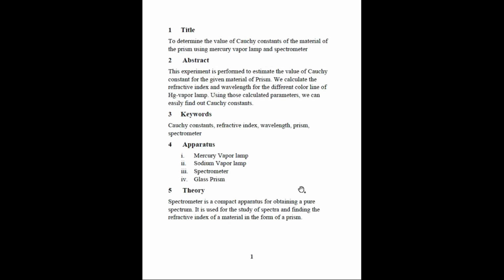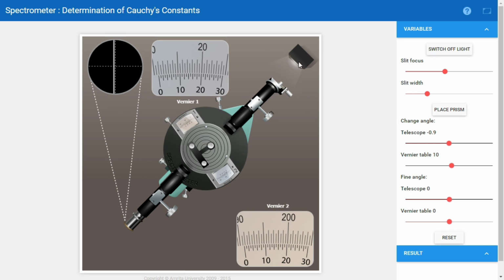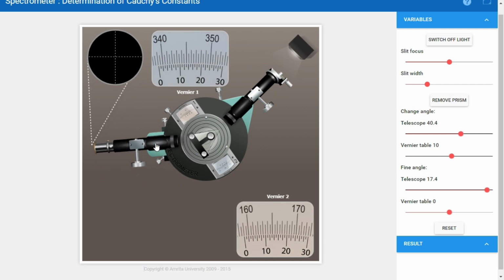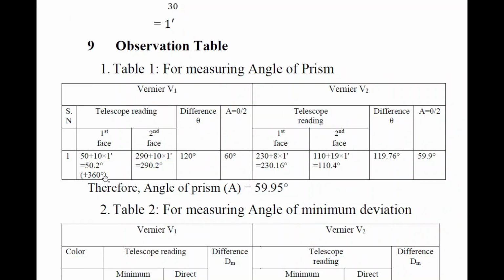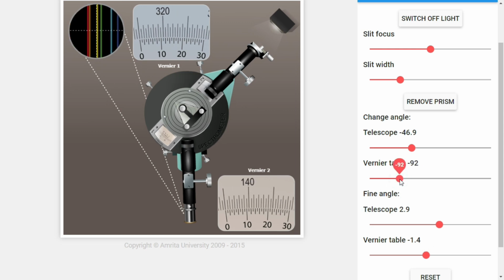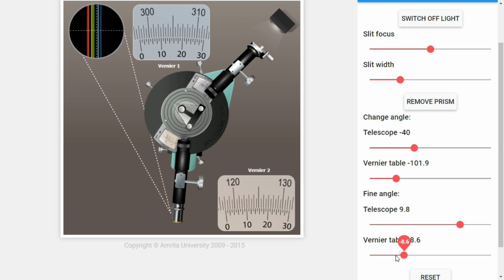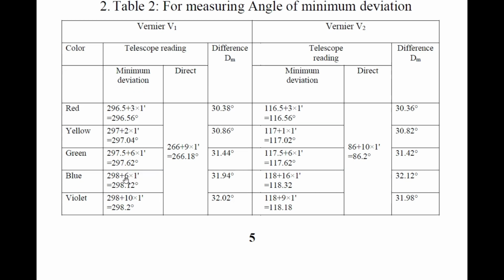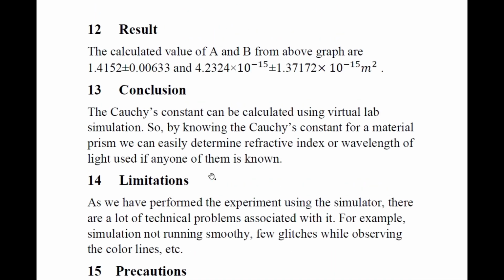[Eng] Determination of Cauchy's constants using Amrita Virtual Lab | Physics Experiment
Determination of Cauchy's constants using Amrita Virtual Lab | Physics Experiment | Quantum Ideas
Amrita Virtual Lab simulation
Cauchy's Constants Virtual Lab
Bsc Physics Virtual Lab
Msc Physics Practical
Bsc Physics Practical
Determine wavelength of light using Spectrometer
Spectrometer virtual lab
Physics Virtual lab
jee
cbse
neet
msc physics lab
bsc physics lab

Link to Amrita Virtual Lab: Please register your Account before Accessing the virtual simulation lab
Cauchy constants are two coefficients that can be used to calculate the refractive index of a material for a given wavelength. The equation for Cauchy's constants is:
μ = A + B/λ^2
where n is the refractive index, λ is the wavelength, and A and B are the Cauchy constants.
The Cauchy constants can be determined experimentally by measuring the refractive index of a material for a range of wavelengths. The values of A and B can then be calculated by fitting the data to the above equation.
The Cauchy constants can be used to calculate the refractive index of a material for any wavelength. This is useful for a variety of applications, such as designing optical instruments and materials.
In this video, we will discuss the theory behind Cauchy's constants and how they can be used to calculate the refractive index of a material. We will also show how to determine the Cauchy constants experimentally.
Here are some of the benefits of using Cauchy constants:
-They are simple to calculate.
-They are accurate for a wide range of wavelengths.
-They can be used to calculate the refractive index of a material for any wavelength.
Here are some of the limitations of using Cauchy constants:
-They are not accurate for all materials.
-They are not accurate for very short or very long wavelengths.
Overall, Cauchy constants are a useful tool for calculating the refractive index of materials. They are simple to calculate and accurate for a wide range of wavelengths.